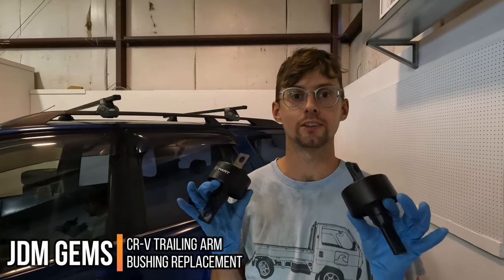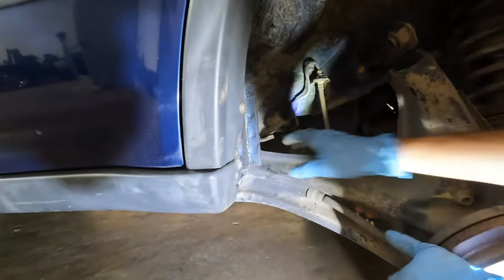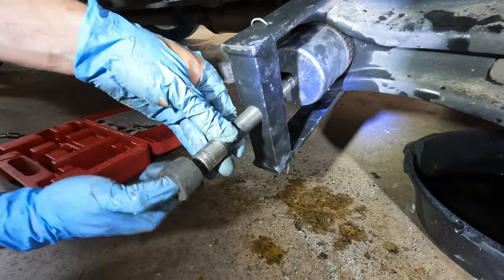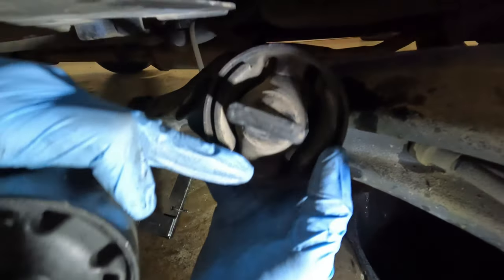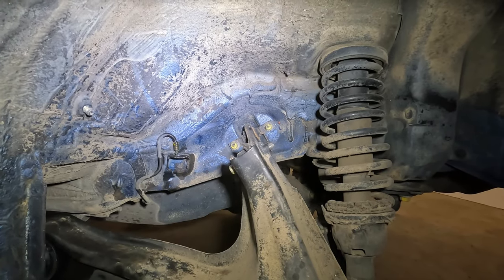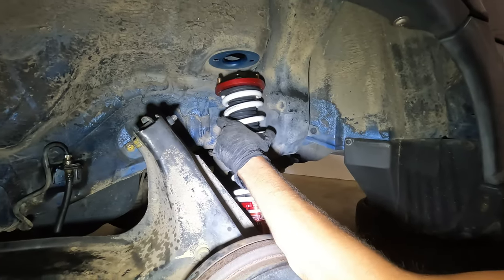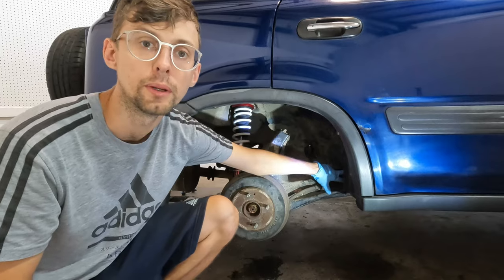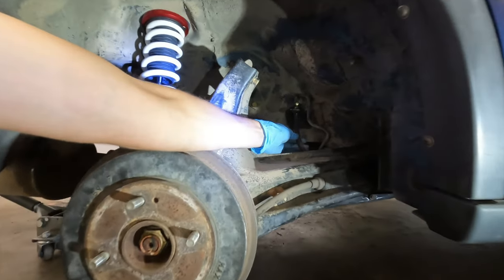Trailing Arm Bushing Replacement Honda CR-V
Step-by-step video on replacing the trailing arm bushing on any 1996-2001 Honda CR-V. This is the same process for these vehicles:
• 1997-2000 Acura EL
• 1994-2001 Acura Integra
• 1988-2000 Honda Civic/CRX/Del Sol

Looking to import a car from Japan?